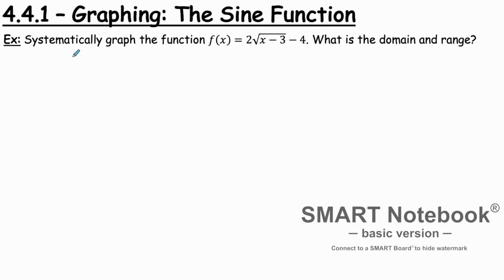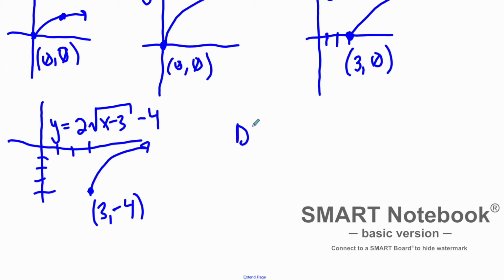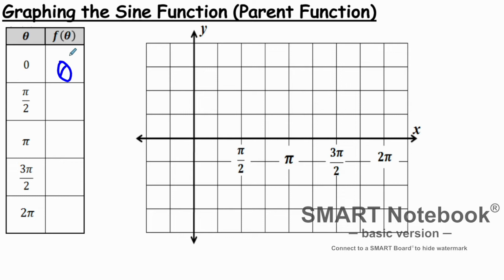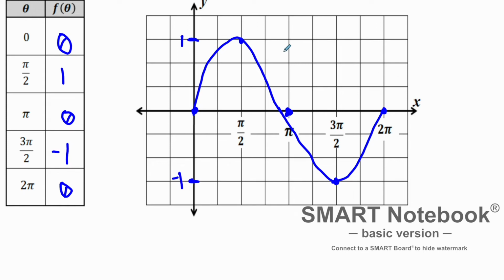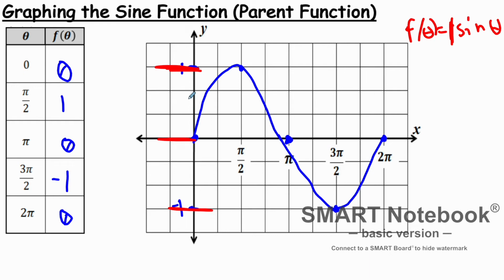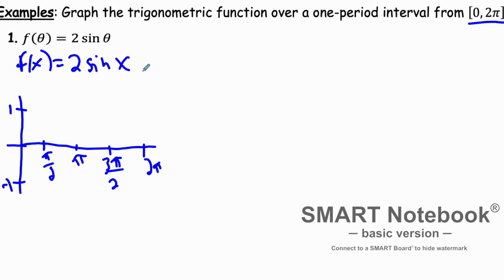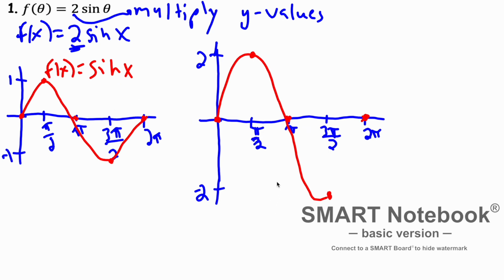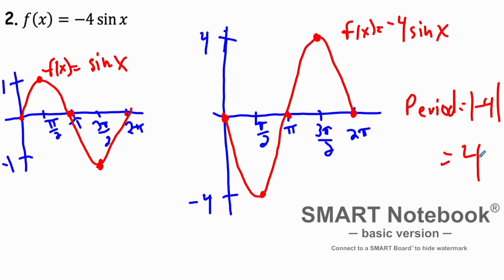4.4.1 - Notes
Graph the parent function for y=sinx and amplitude.